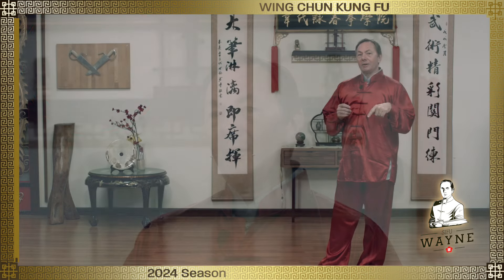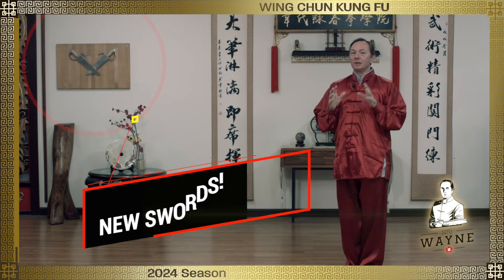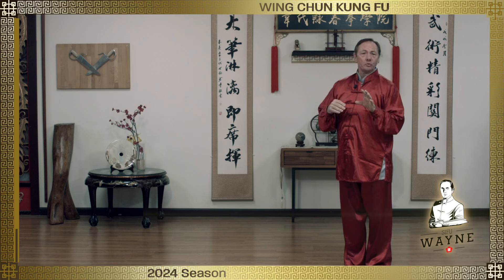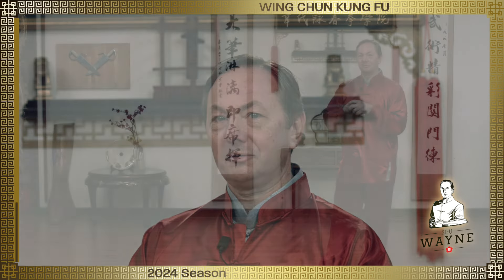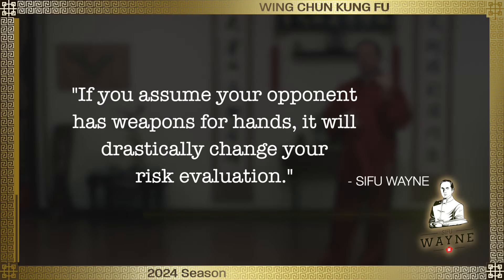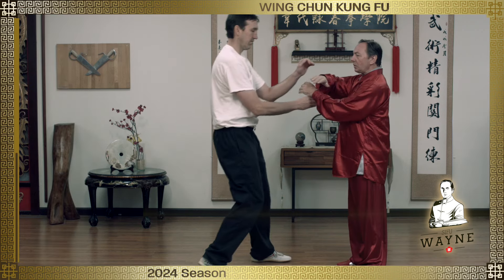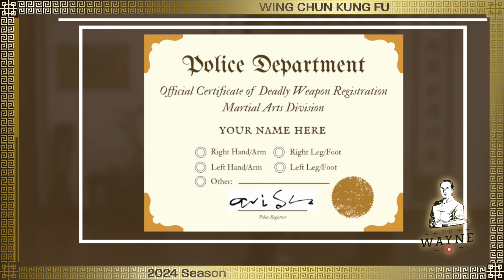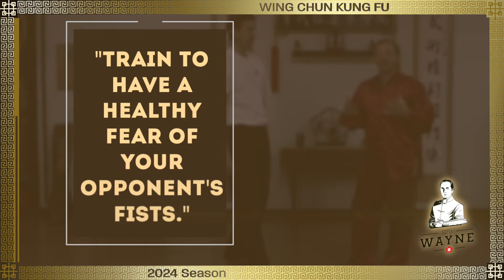S24E21 What if Their Hands Were Weapons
Discover a game-changing approach to Wing Chun in our latest video featuring the renowned Wing Chun expert, Sifu Wayne! This unique and engaging lesson draws inspiration from the iconic character, Edward Scissor Hands, to revolutionize your training method.

Imagine your opponent's hands as deadly weapons - knives, hammers, or brass knuckles. This powerful visualization will drastically alter your perception of risk and defense, transforming the way you approach trapping and positioning in Wing Chun. Sifu Wayne guides you through this thrilling concept with practical demonstrations, ensuring that you view every strike and block with a heightened sense of urgency and strategy.

🥋 Elevate your martial arts skills as you learn to treat every encounter with the seriousness of facing a lethal weapon. This perspective not only enhances your defensive tactics but also sharpens your sensitivity and positioning skills. Whether you're a seasoned practitioner or a beginner, this video promises to offer a fresh, exciting angle to your training routine.

👊 Join Sifu Wayne in this exhilarating session, and see how this unique method can amplify your Wing Chun prowess. Don't miss out on the chance to evolve your martial arts journey with insights from a true master.

Stay ahead in your martial arts journey and never miss out on our weekly updates!

Interested in learning Wing Chun? Drop by the school in Atlanta

For my books, DVDs, and other merch visit Everything Wing Chun

Not in Atlanta?